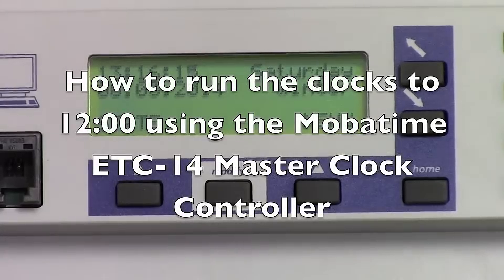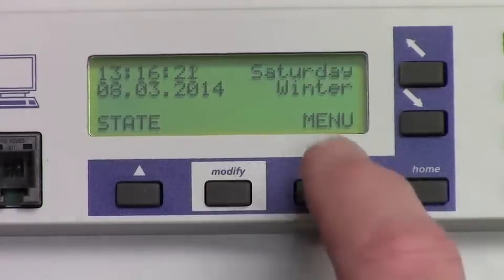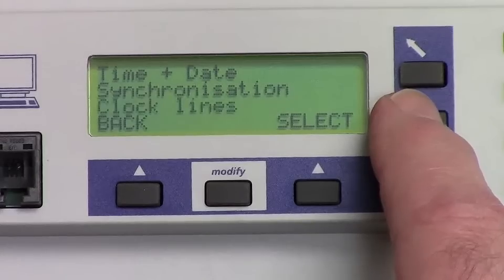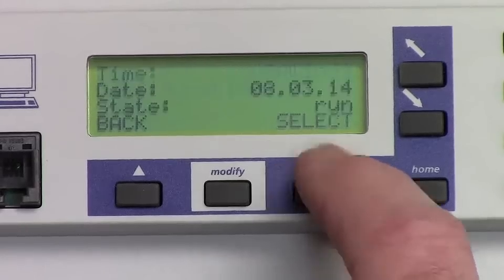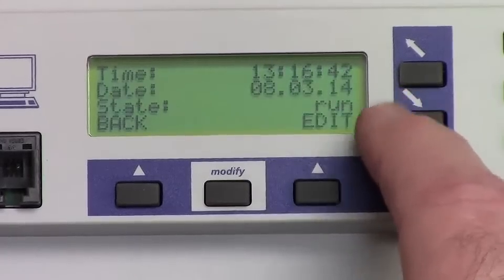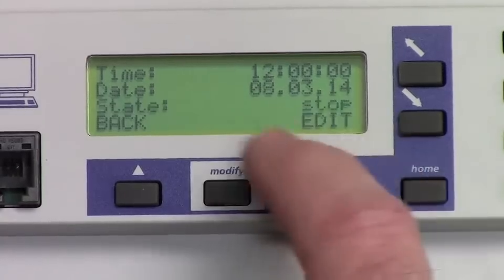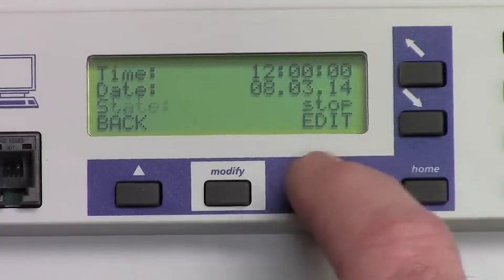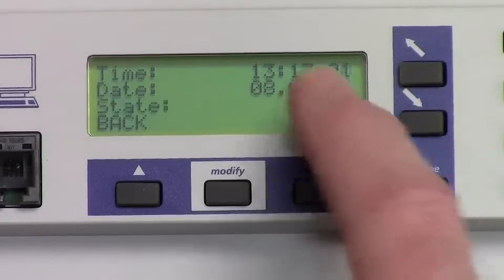How To Run Display Clocks to 12 with a Mobatime ETC-14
This is a short video on how to stop and start the display clocks (with Mobaline time-base, not impulse) and set them to 12:00 for calibration purposes.  Typically these would be for clocks less than 36" diameter.  For larger clocks, with an impulse-bases movement, please see other video.